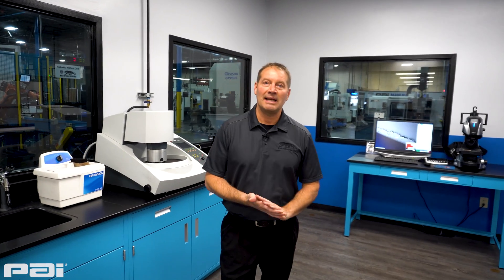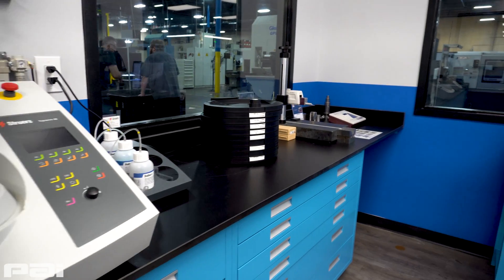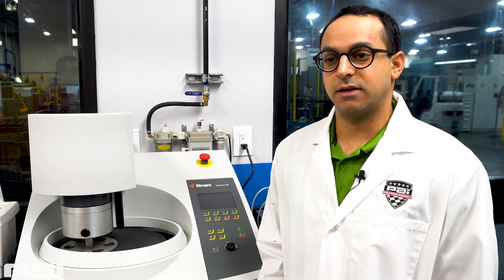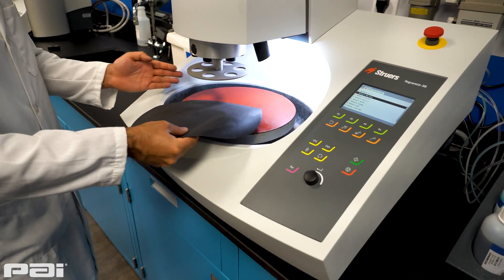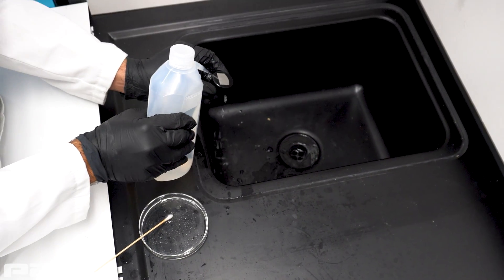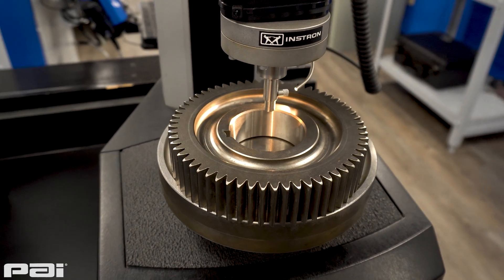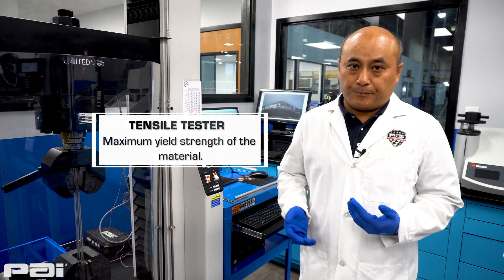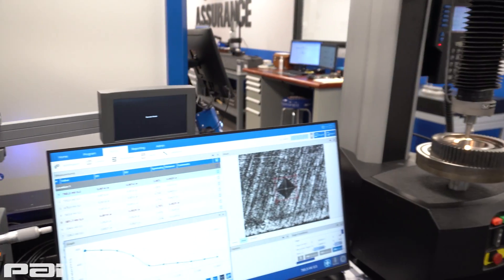Take a look at PAI's New State-of-the-Art Metallurgical Lab!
At PAI we use state-of-the-art equipment that allows us to better analyze microstructures under magnification, as well as using different types of metallurgical techniques that allow us to identify and study the chemistry of the metals that we use.